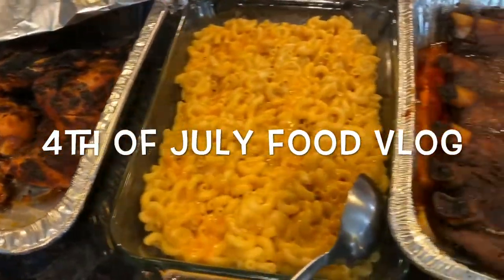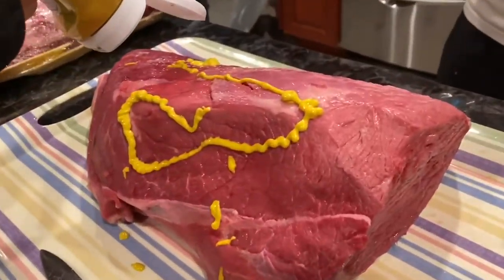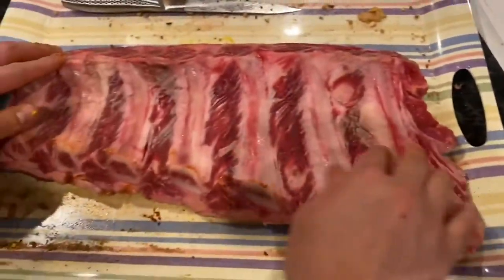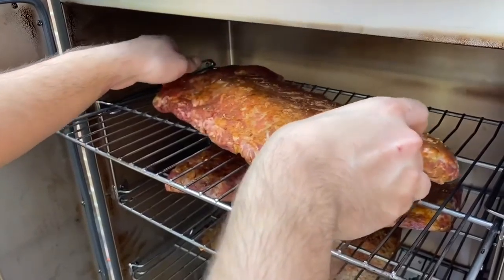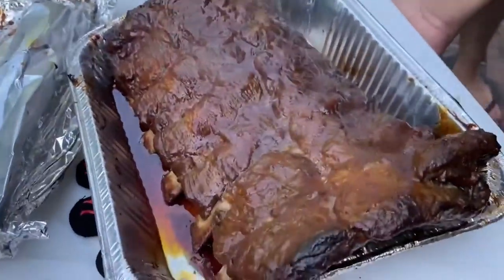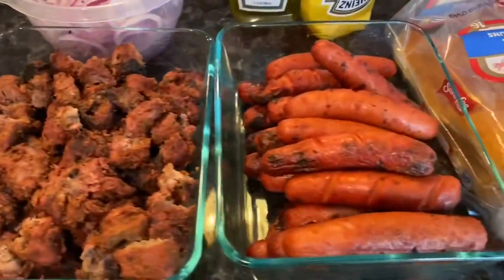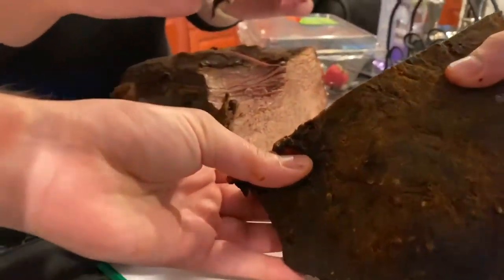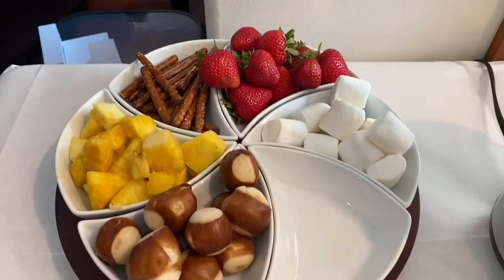4th of July Cookout Vlog | How to Make Brisket and Mouth Watering Ribs in The Smoker| Thewoodenspoon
This was our 4th of july Weekend cookout and fireworks! Hope you enjoyed

Recipe for the dry rub for brisket and ribs:
8-10 lb brisket,
2 Tbsp paprika,
2 Tbsp garlic powder,
2 Tbsp onion powder,
2 Tbsp brown sugar,
2 Tbsp kosher salt,
2 Tbsp black pepper,
1 Tbsp cayenne pepper,
1 Tbsp cumin,
1 Tbsp red pepper flakes,
Dijon mustard/regular mustard

Recipe for Mac and Cheese

Ingredients

¾ elbow macaroni box (pre-cooked)
2 ½ tbsp butter
2 ½ tbsp all-purpose flour
Salt & pepper
Garlic powder (optional)
1 tsp mustard
2 cups milk
Shredded cheddar cheese ( 2-3 cups)
Oil/cooking spray

Cook elbow macaroni until al dente (Keep a keen eye on the macaroni and do not overcook it because it will cook further more in the oven. Be sure to add salt to the water used to boil the noodles. Drain, and set aside.
In a medium saucepan over medium heat, melt the butter.
Add flour and whisk to combine.
Cook for 1 minute until the mixture is slightly brown.
Add 1 ½  cup of milk slowly and whisk until the mixture is smooth.
Cook on medium-high heat until the mixture is thickened (about 3-5 minutes). Do not let it boil.
Once the mixture is thick (sticks to the back of the spatula), reduce heat to low and  add 2-3 cups of cheese. Whisk until the cheese is melted and the mixture is smooth.
 Add ½ tsp of mustard. Taste and add more salt/pepper if desired.
Add cooked pasta to the pot of cheese sauce and stir until the sauce is evenly distributed.
Butter or spray an oven-proof dish, then add the cheesy macaroni to it and top with cheese.
Place in the oven and bake for 15 min or until cheese melts and serve warm